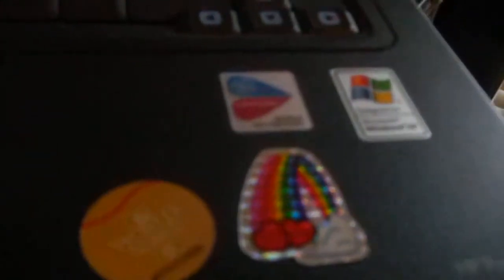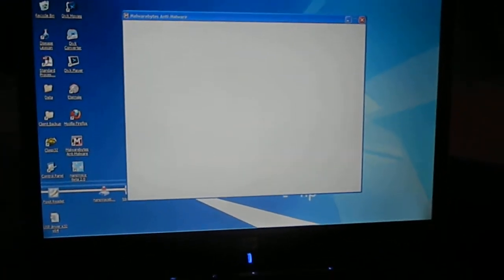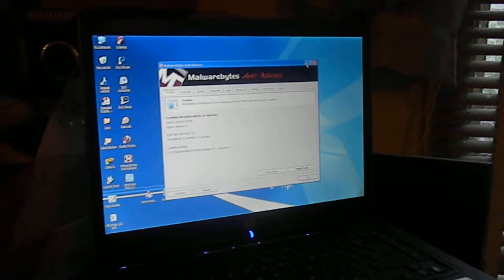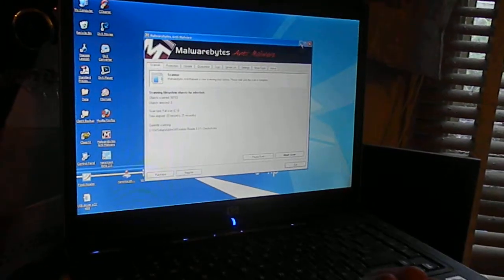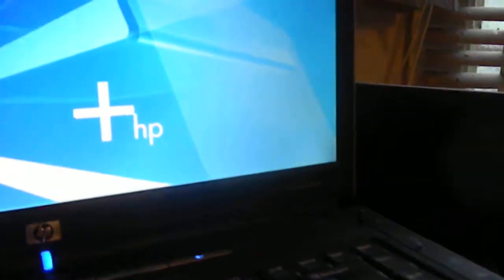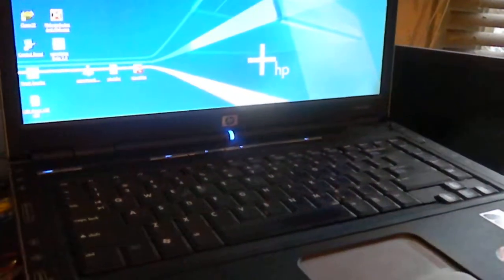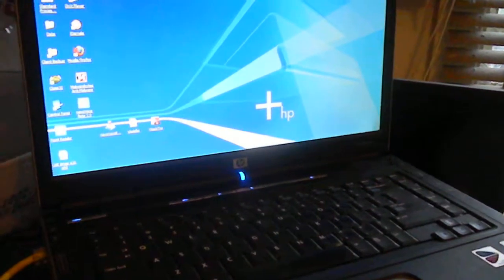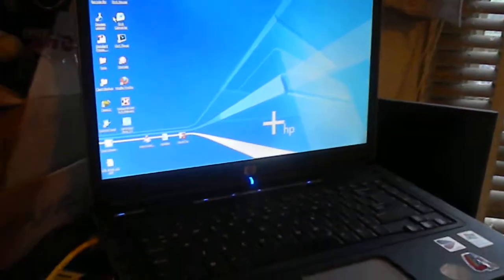hp Dv4000 Laptop Sales Service & Trade in's Eureka Ca 707 443-8347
hp dv4000 We buy, sell, service and trade laptops. Serving Northern California & beyond. Send your old to Bill's Entrps.